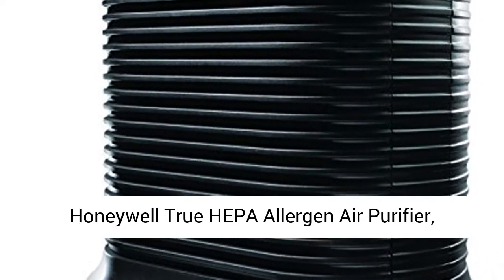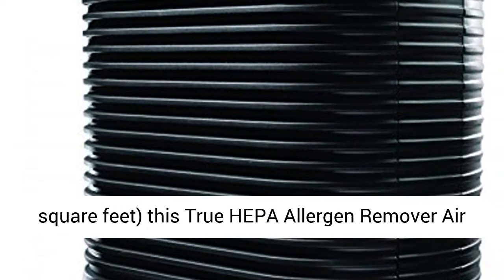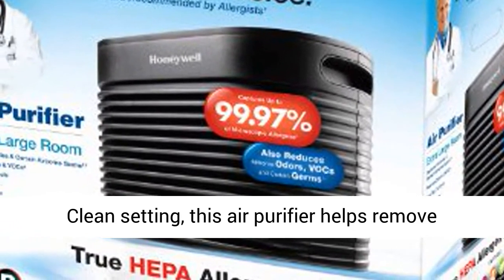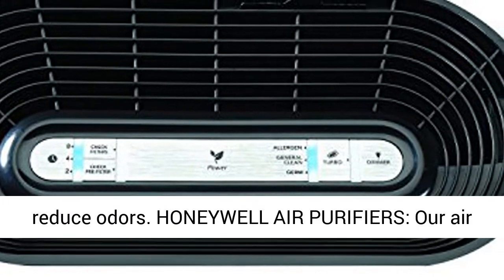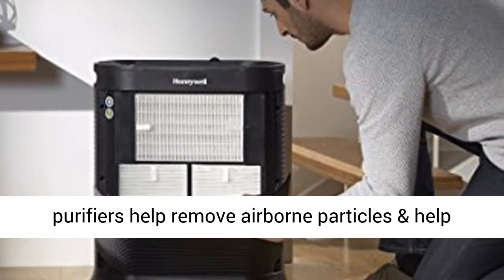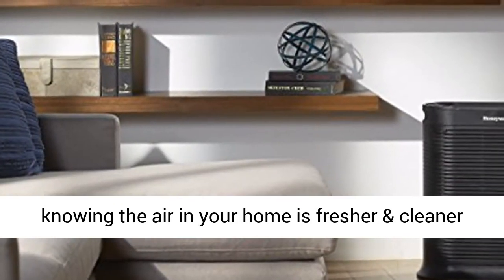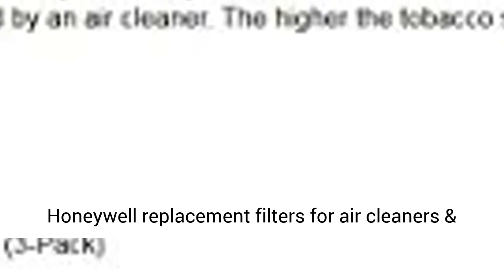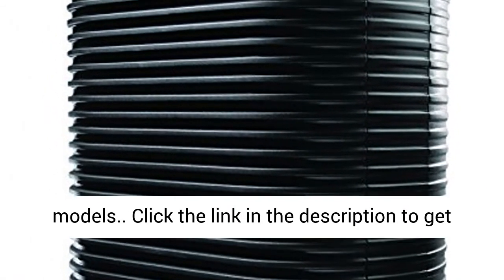Honeywell True HEPA Allergen Remover Air Purifier Review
This is Honeywell True HEPA Allergen Remover Air Purifier Review. Honeywell True HEPA Allergen Remover captures up to 99.97 percent of microscopic allergens, .3 microns or larger. Note air purifier is starting to make noise and the air output is less then the filters may be dirty. High amounts of contaminates can block the pores in the filter and stop the air from moving through it, recommend replacement of filters.

Honeywell True HEPA Allergen Remover Air Purifier Specs :

EXTRA LARGE ROOM AIR PURIFIER: Recommended for extra large rooms (465 square feet) this True HEPA Allergen Remover Air Purifier helps capture up to 99.97 percent of airborne particles as small as 0.3 microns
TURBO CLEAN: With 3 air cleaning levels plus a Turbo Clean setting, this air purifier helps remove particles like pet dander, pollen, dust, mold & smoke; It also helps capture certain germs & reduce odors
HONEYWELL AIR PURIFIERS: Our air purifiers help remove allergens, dust & odors; If you have allergies, pets or stale indoor air, air purifiers help remove airborne particles & help improve air quality
FILTER & CIRCULATE: Honeywell Air Purifiers filter & circulate air in the stated room size up to 5 times an hour; Breathe easy knowing the air in your home is fresher & cleaner with fewer allergens
HONEYWELL QUALITY: Improve your air quality & neutralize odors for a clean & healthy breathing experience year round with Honeywell replacement filters for air cleaners & purifiers
Compatible for Honeywell Models: HA/HPA300 series, HPA304 series, HPA8350 series models